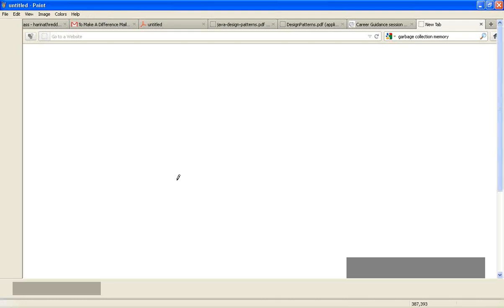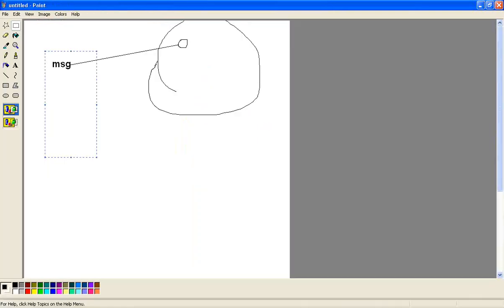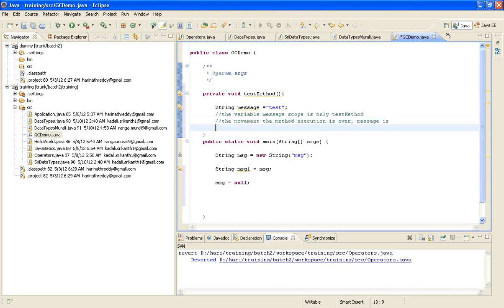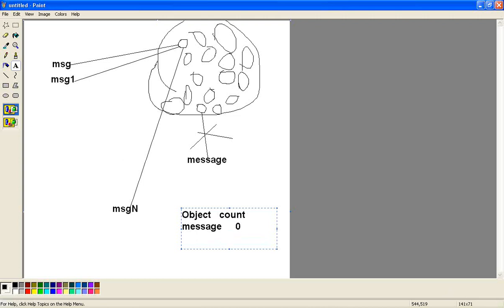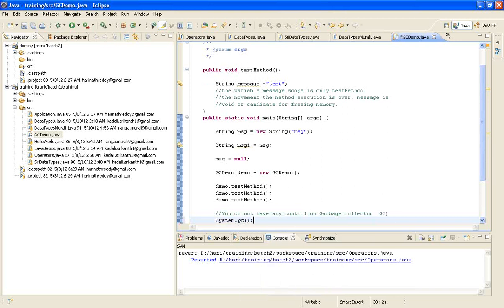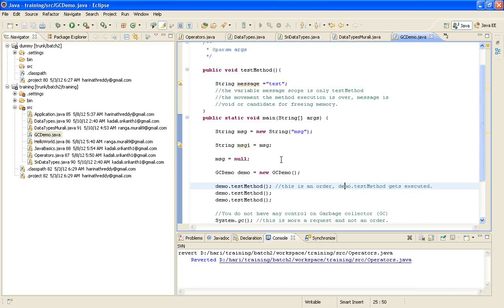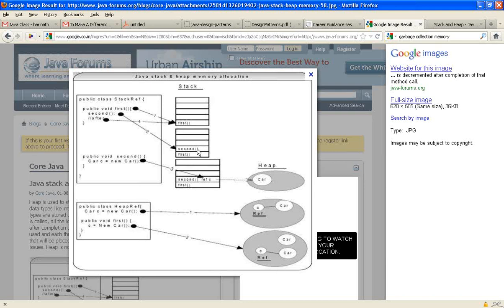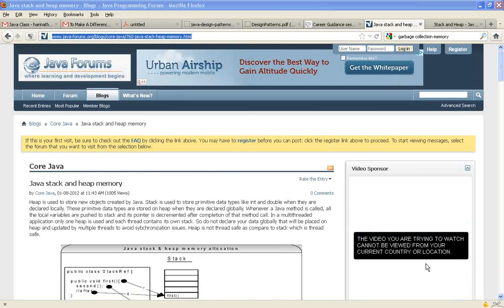Java garbage collector heap and stack.wmv